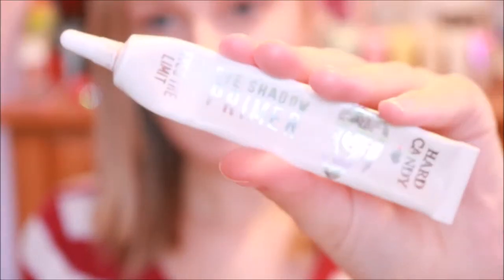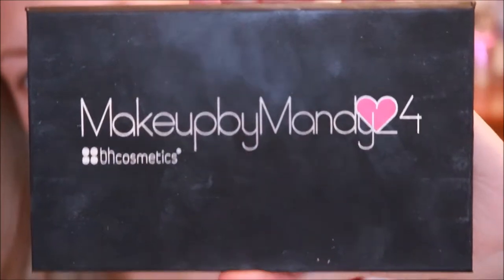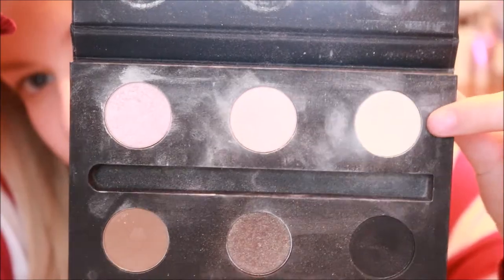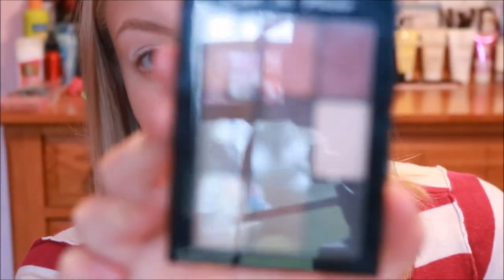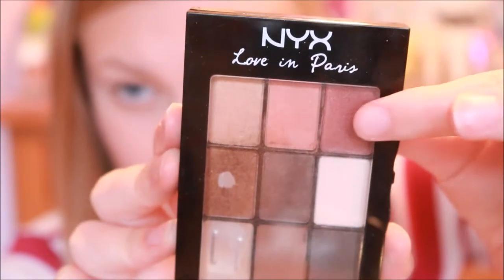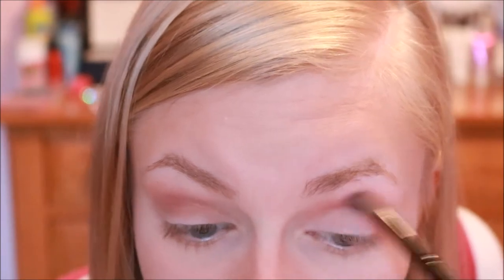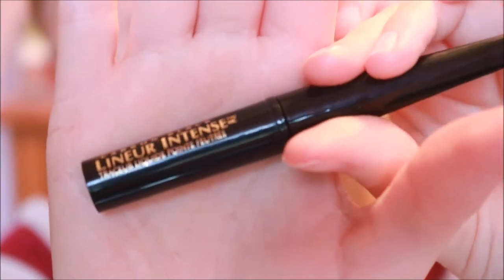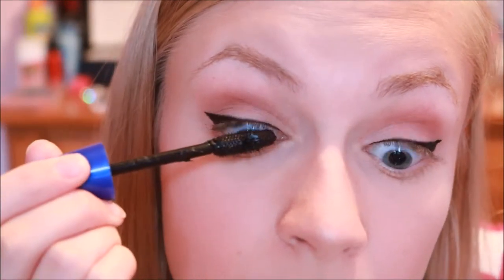Fall Eyeshadow Tutorial 2017 | KaylasBeautyBoutique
~KaylaXxx
Camera: Canon EOS Rebel t6i
Songs:
Valesco - Cloud 9
Daniel Rosty & Sash_S - See the Stars